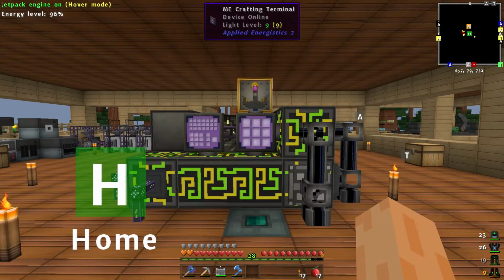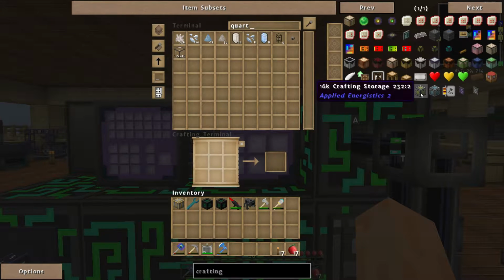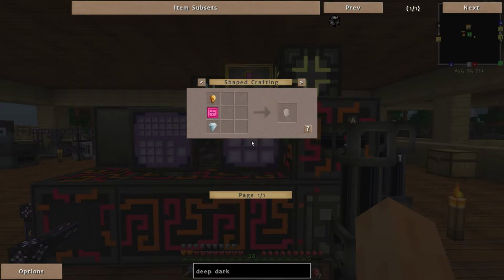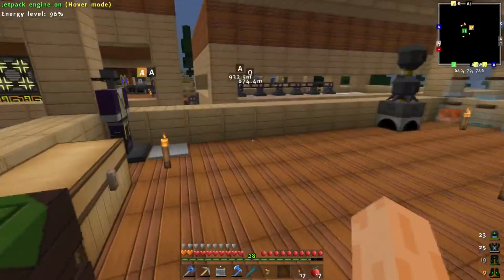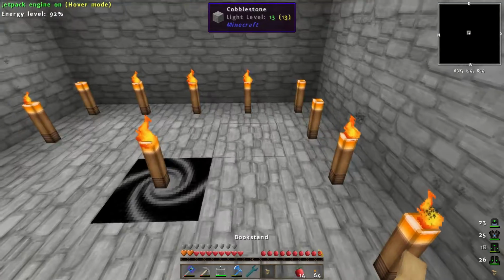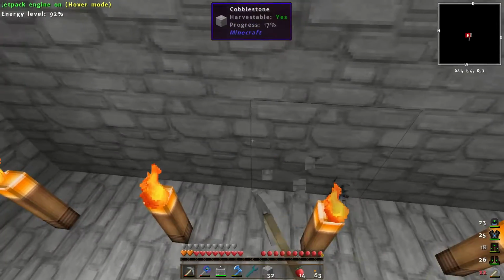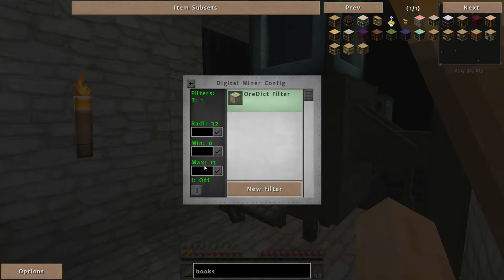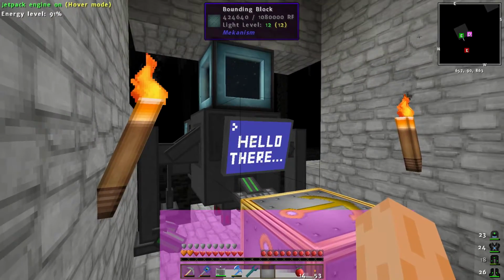Let's Play Minecraft TPPI2 #62 - To the Deep Dark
Time for some more TPPI2 gameplay!!  On today’s episode I begin to exploit the resources of the Deep Dark by creating a portal there and setting up my digital miner.

Pack Code: SuperWhaleKick

Texture Pack: Invictus